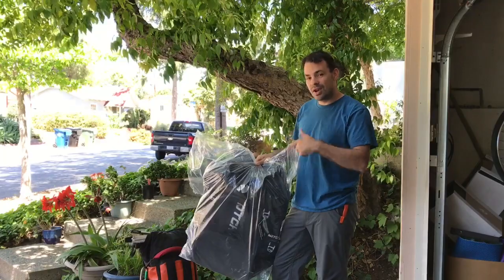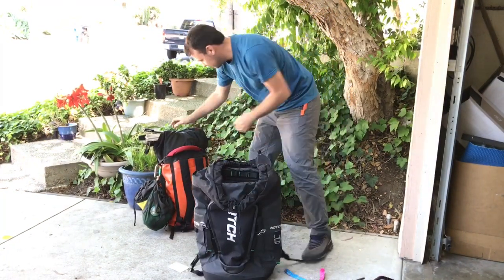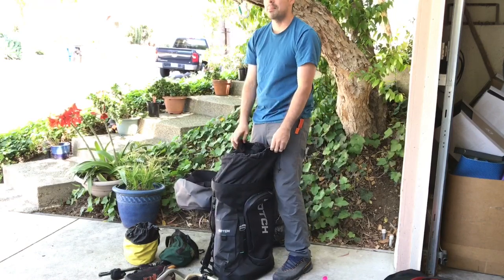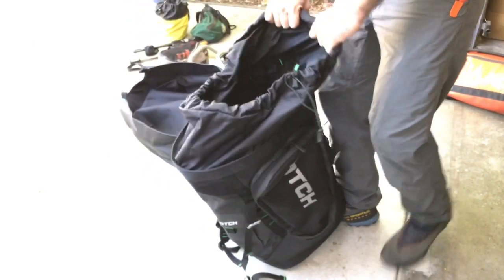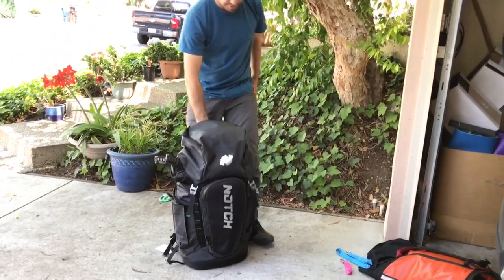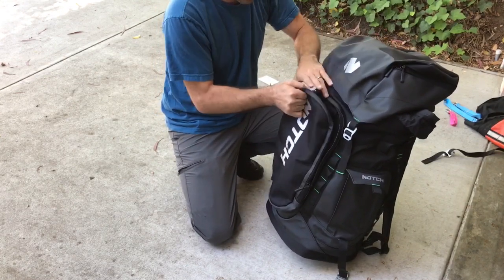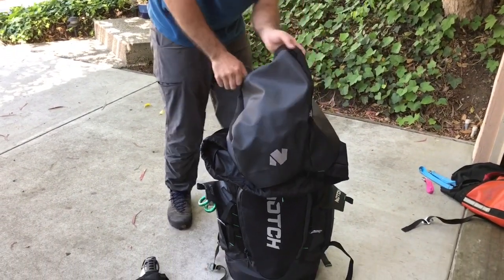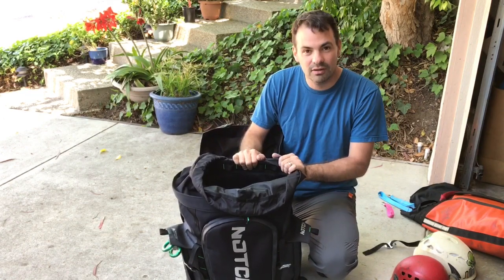Notch Pro Gear Bag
77 liters.  You can fit every piece of gear you own.